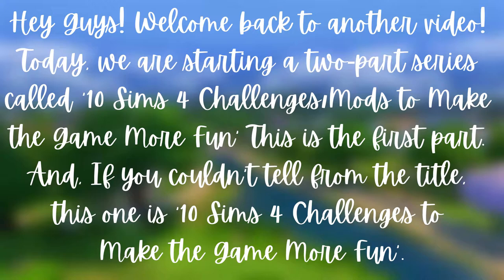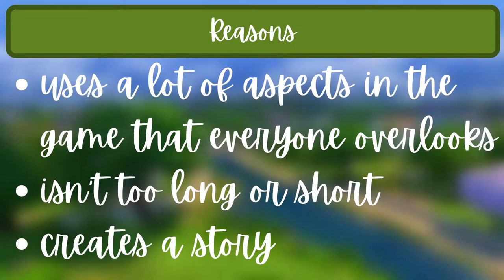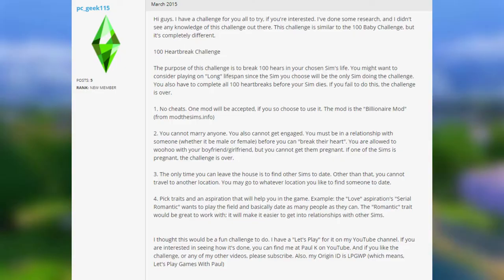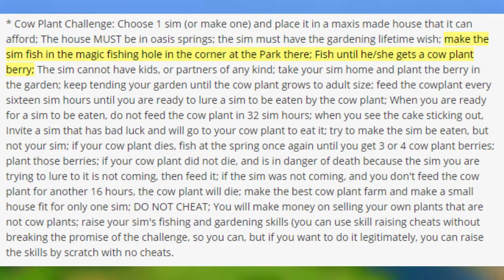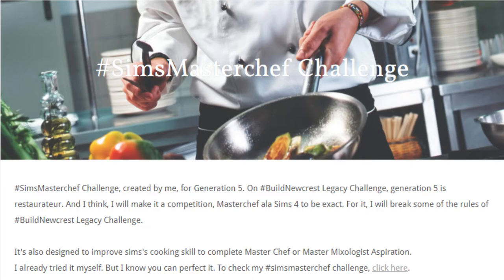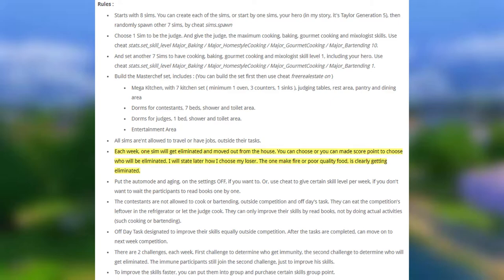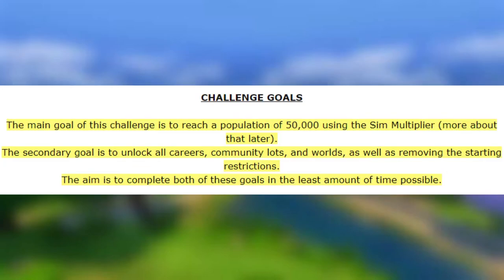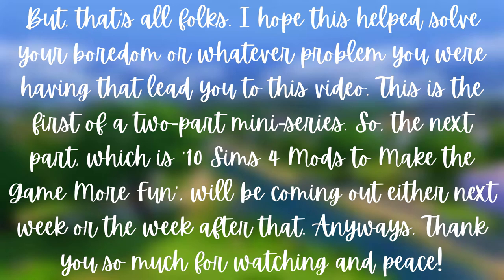10 Sims 4 Challenges to Make the Game More Fun (Mar. 2021)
In this video,  I list off 10 sims 4 challenges that I recommend.
0:00 Stream Starting Soon
0:08 Intro
0:55 First Challenge
1:43 Second Challenge
2:20 Third Challenge
2:46 Fourth Challenge
3:29 Fifth Challenge
4:39 Sixth Challenge
6:06 Seventh Challenge
7:20 Eighth Challenge
8:13 Ninth Challenge
8:47 Tenth Challenge
9:21 Outro
9:40 Thanks for Watching!